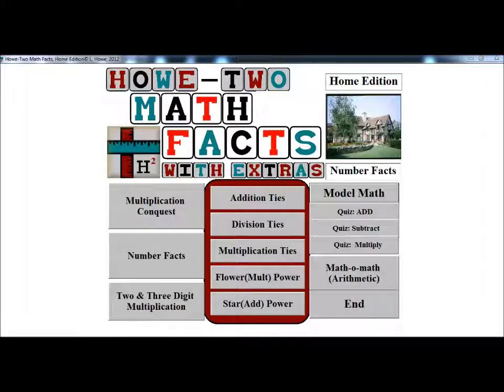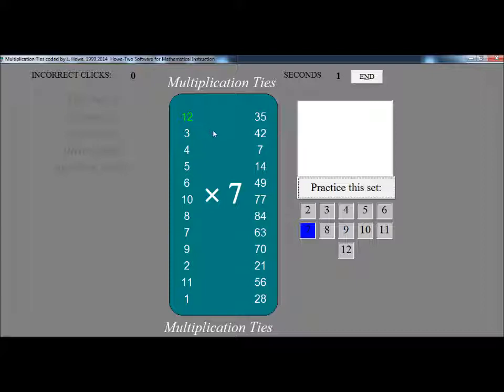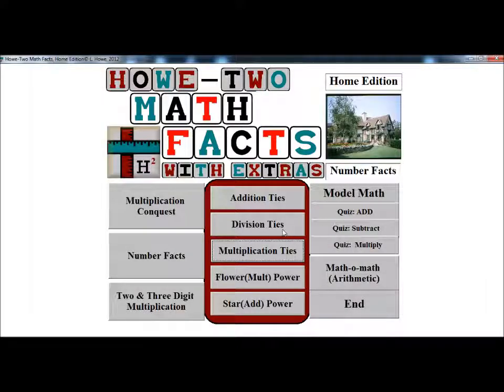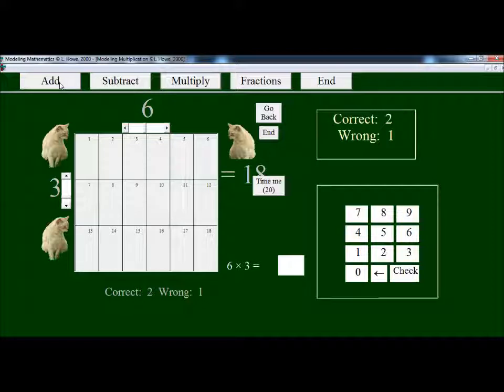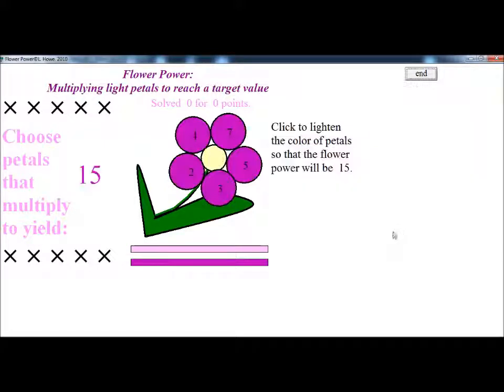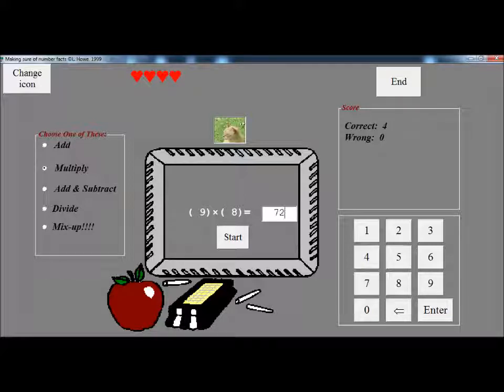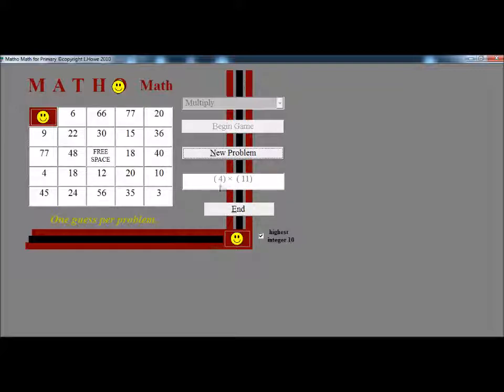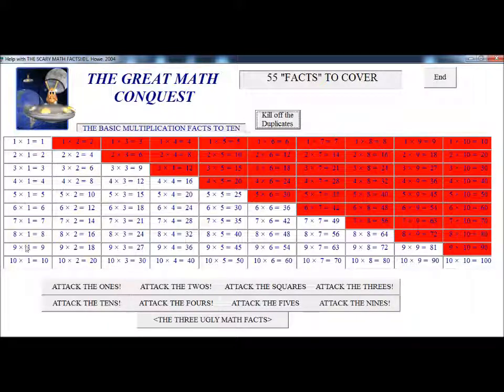mathfacts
This video contains a description of a collection of programs designed to teach number facts.  Howe-Two Home Edition.